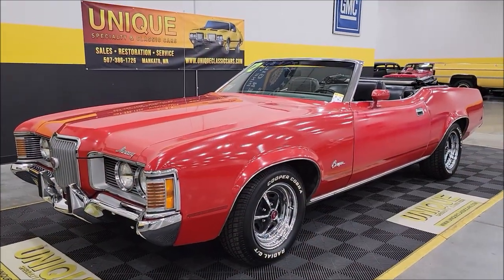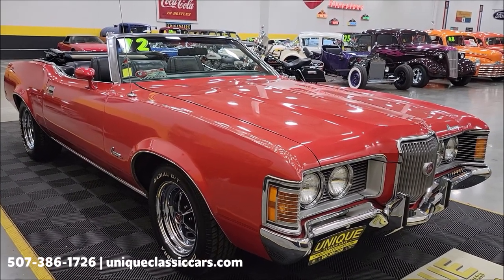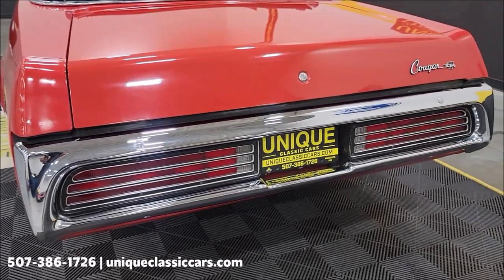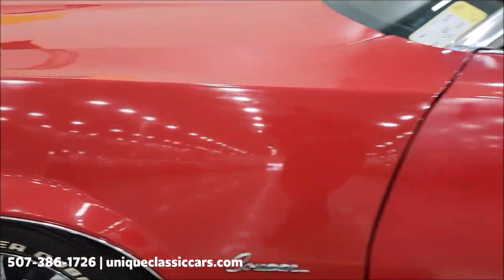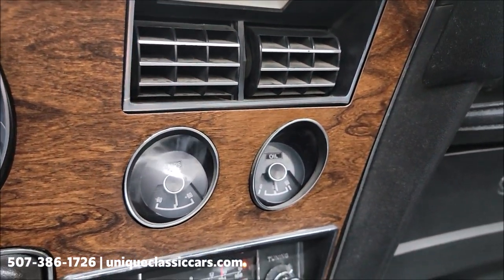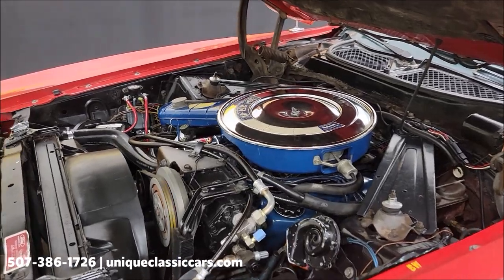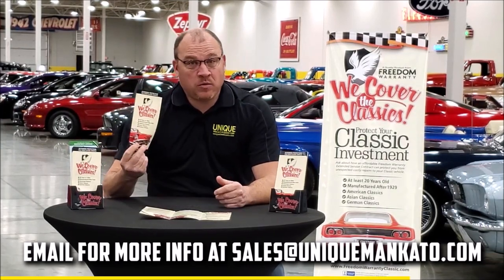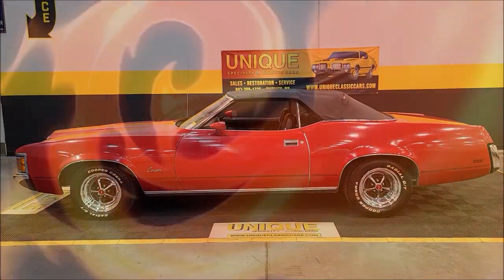1972 Mercury Cougar XR7 Convertible | For Sale $24,900